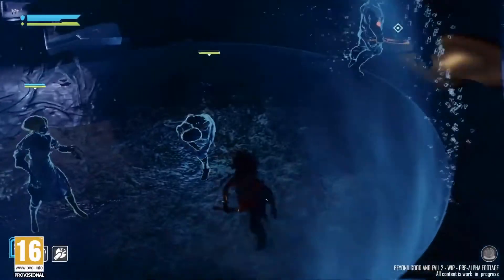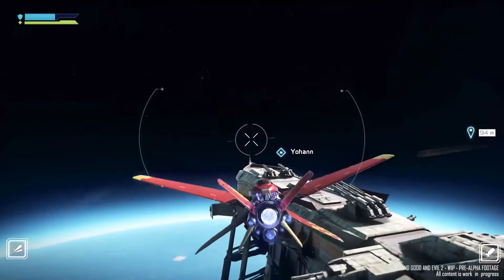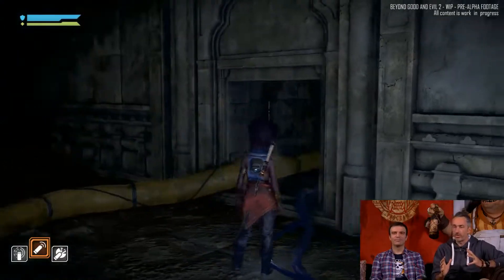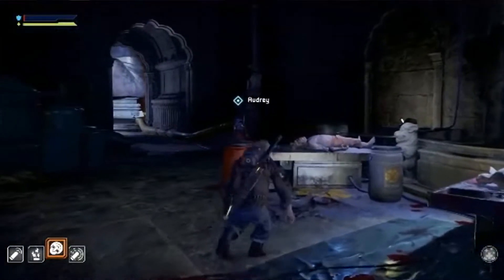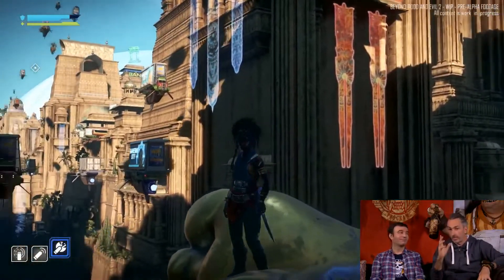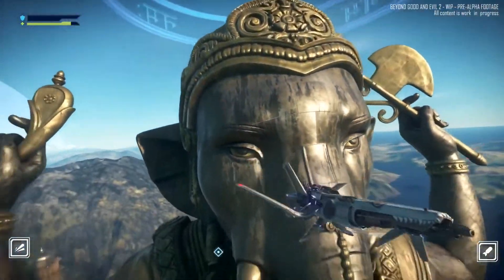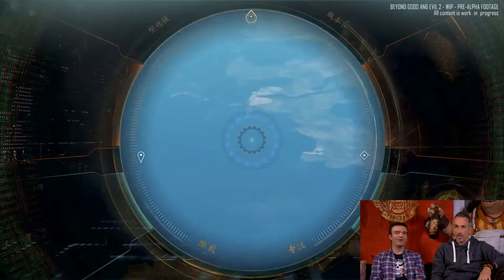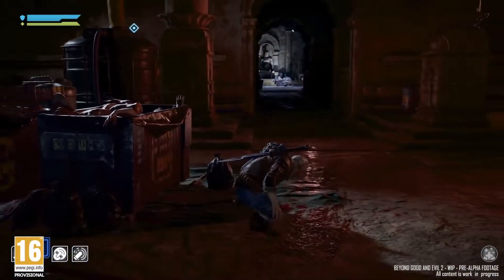Beyond Good And Evil 2 NEW Gameplay Demo 2019